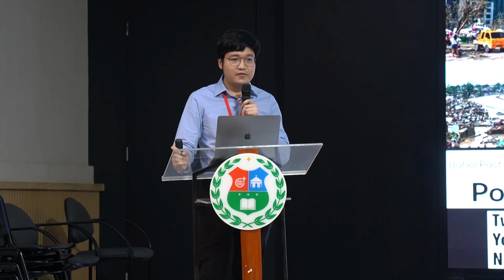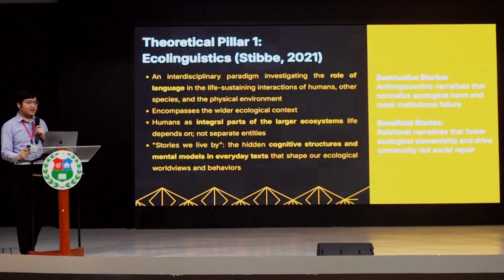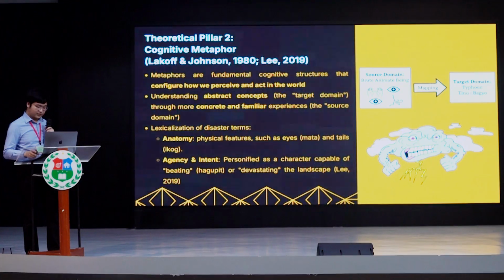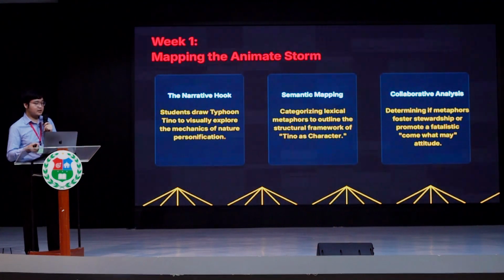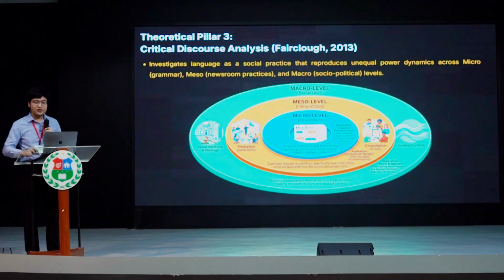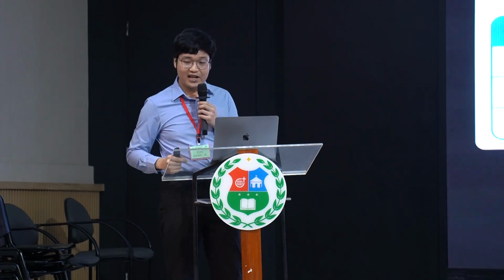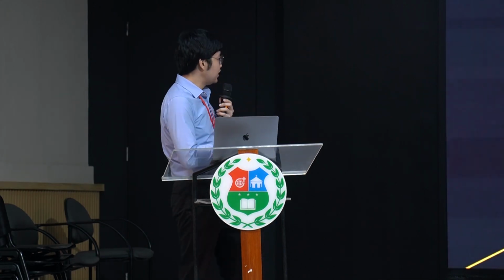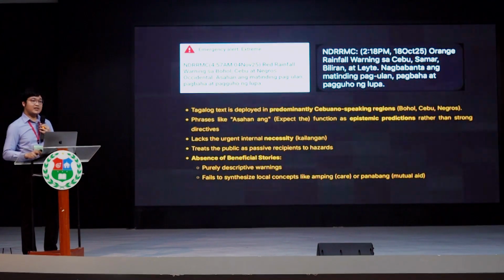Mga Kaagi sa Bagyo: An Ecolinguistic Module on Cebuano Disaster Narratives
Jose Antonio C. Dasig Jr.
University of San Carlos

Abstract:
Within communities, environmental crises such as typhoons are central to collective identity and memory. Such events are treated not merely as weather events for they also function as historical markers that define a community's timeline. This teaching demonstration proposes a module for tertiary students, anchored in Stibbe’s (2021) ecolinguistics, on how language frames natural disasters such as the bagyo (storm) as a source of knowledge and community-building, specifically within the context of Cebu City. The module progresses through four analytical phases. First, students apply Lakoff and Johnson’s (1980) cognitive metaphor theory, as locally extended by Lee (2019), to online news articles and survivor accounts to examine the conceptualization of typhoons as animate entities with physical traits like eyes (mata) and tails (ikog). Second, utilizing Fairclough’s (2013) critical discourse analysis, students deconstruct headlines from the Freeman and SunStar to identify how grammatical choices like nominalization and agent deletion may mask institutional accountability. Third, the module incorporates Bacolod’s (2021) research to evaluate how official technical bulletins from agencies like PAGASA and the NDRRMC use local modals to configure perceptions of urgency. The module concludes by facilitating social repair through the analysis of social media engagements and transcribed oral histories. Students synthesize the Cebuano linguistic concepts of amping (care) and panabang (mutual aid) to transform disaster memories into pedagogical tools for community agency. The module bridges the gap between state-centric risk communication and the grassroots linguistic reality of Cebuano communities by training students to ethically interpret and rewrite public texts.